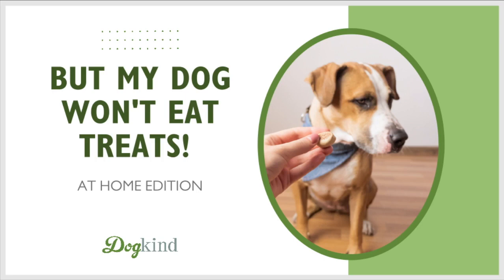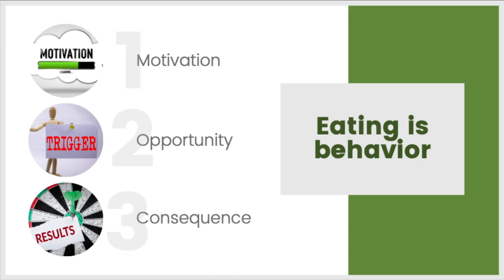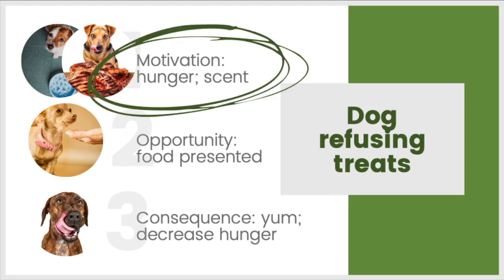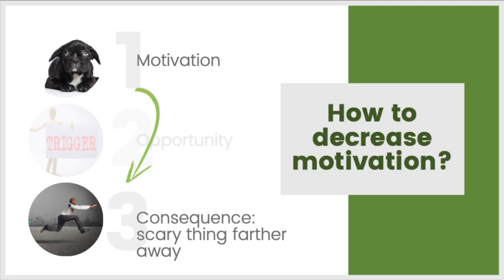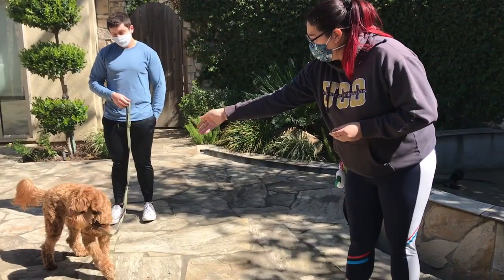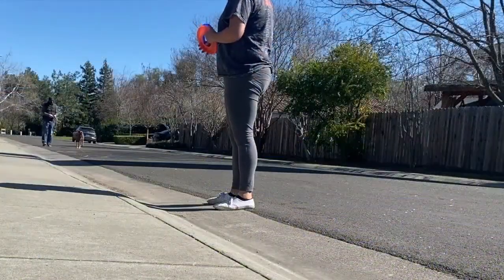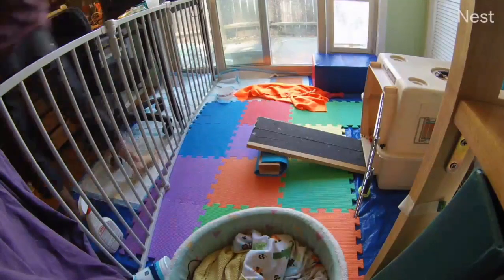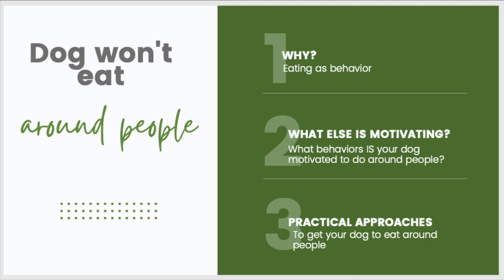Dog not food motivated?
Does your dog seem uninterested in treats? Do they seem to ignore any food you offer them? Learn why this might happen and how you can fix it.

Dog lunging and barking on walks? Check out our FREE webinar, "Why Your Reactive Dog Training Isn't Working"!

Or for more 1:1 help, join us inside our monthly training membership!